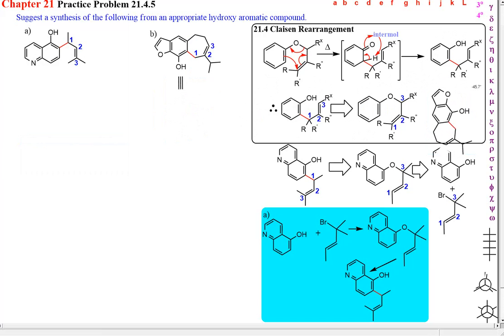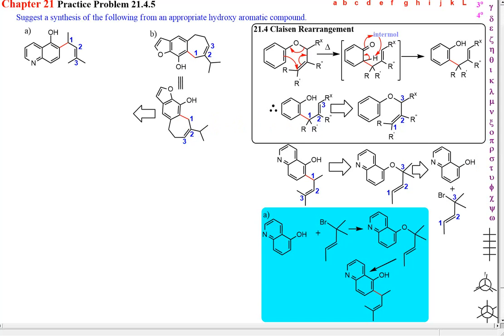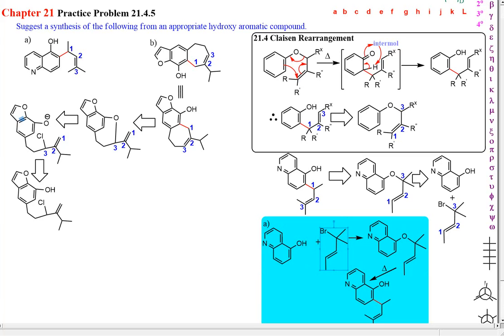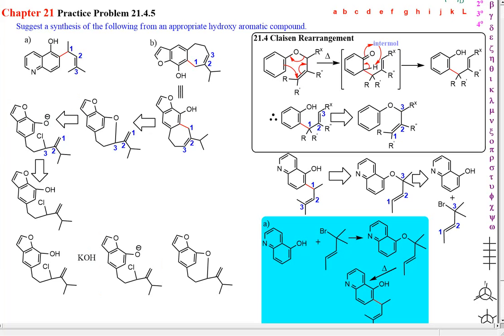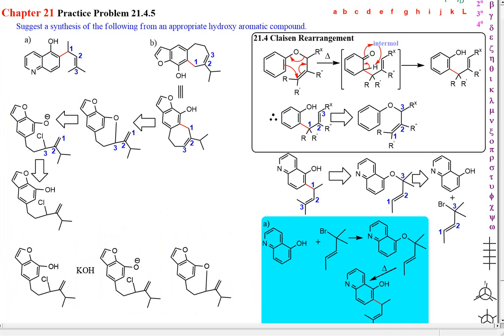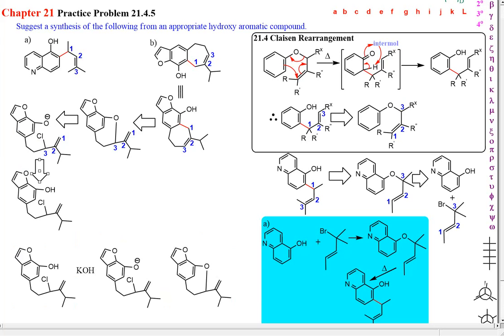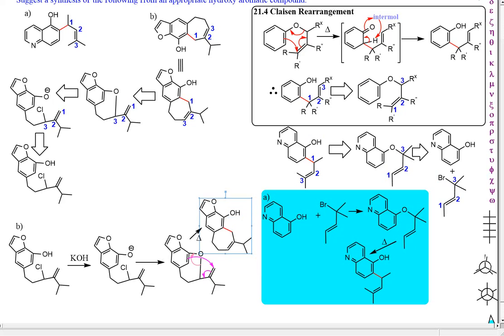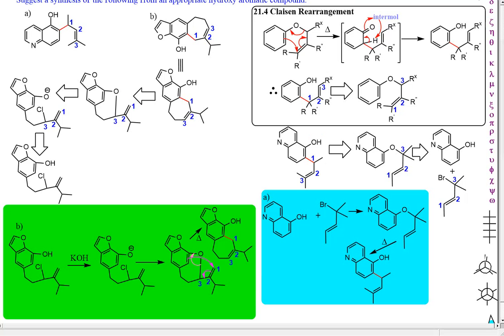c242w20Ch21Problem21 4 5 Part2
Chapter 21:  Claisen Rearrangement Text Problem 21.4.5 - Part 2